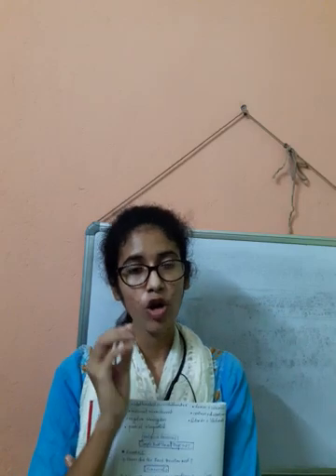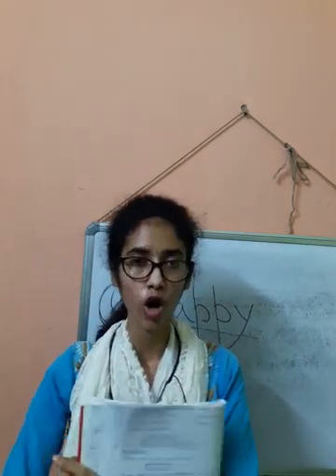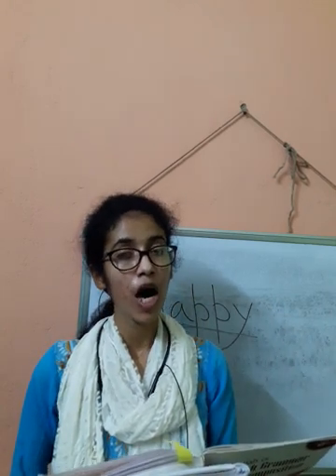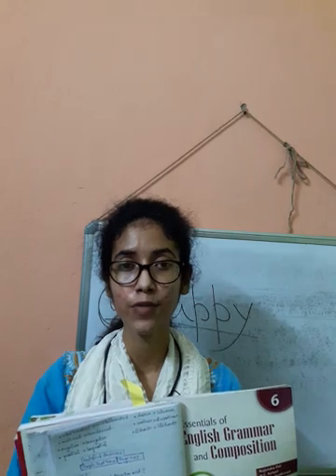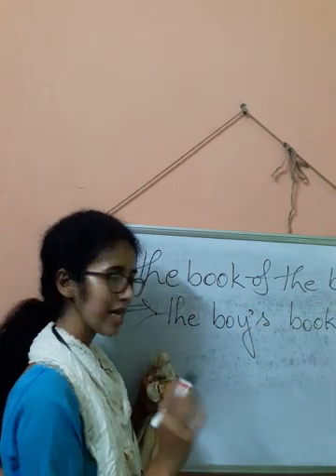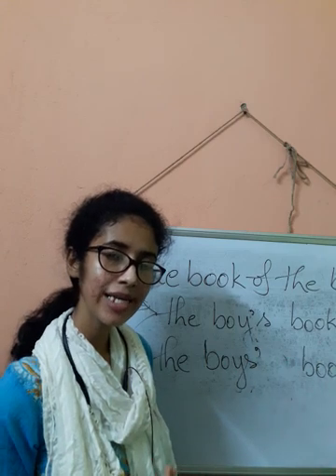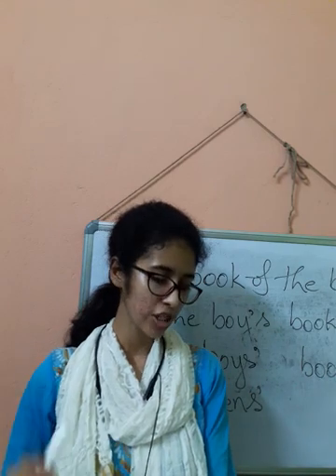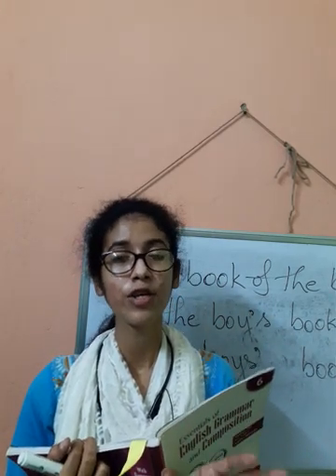CLASS VI ENGLISH I : H.Y. REVISION 1